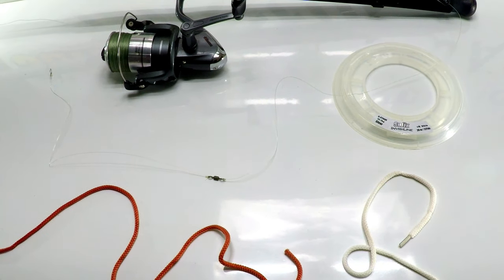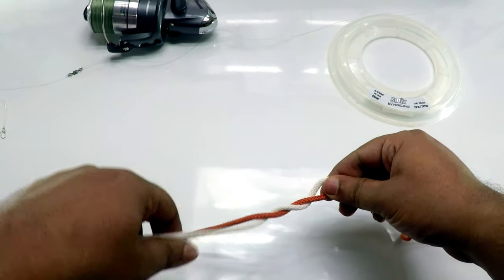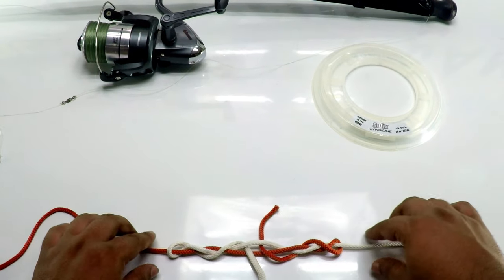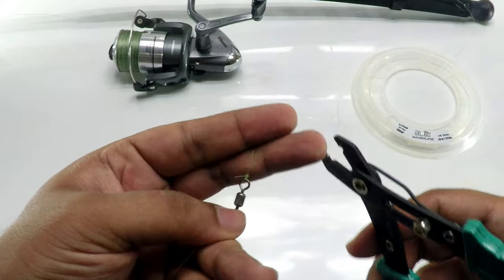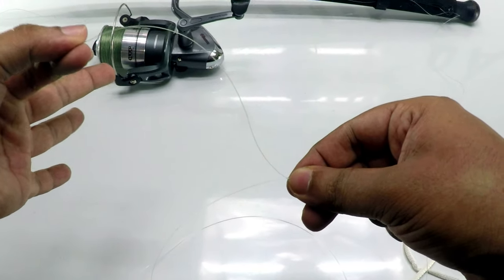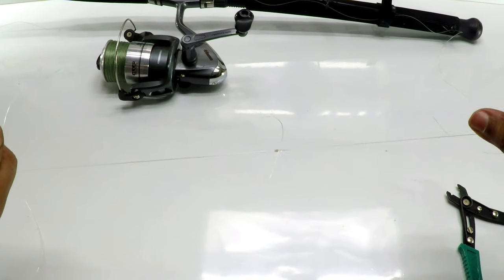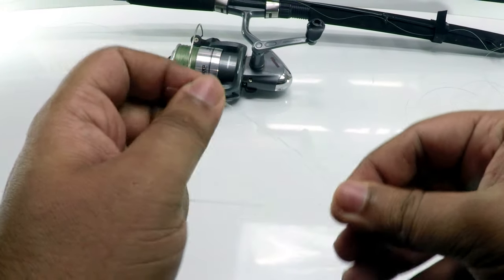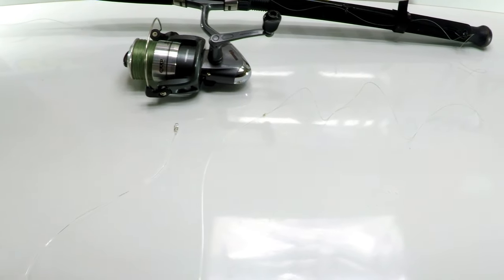HOW TO TIE A BLOOD KNOT & SHOCK LEADER TO MAIN LINE (MONO OR BRAID) | TO SETUP A RIG THE BEST WAY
AND DO COMMENT.

TACKLE USED :-

SUFIX ADVANCE MONO
VMC DYNA SNAP
VMC SWIVEL